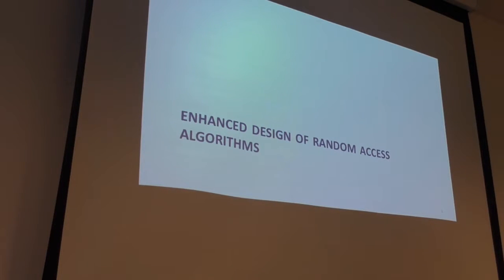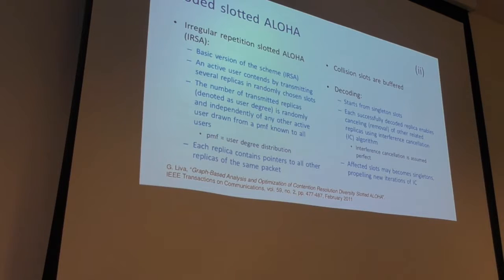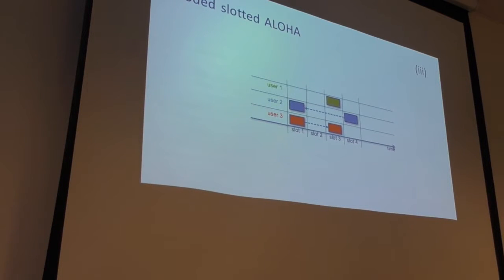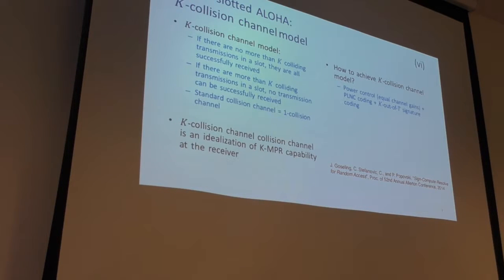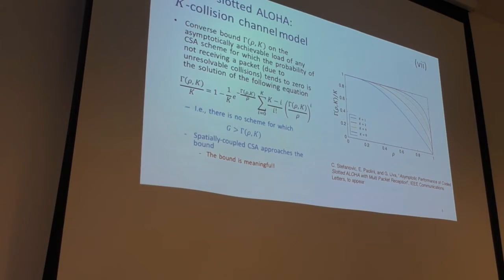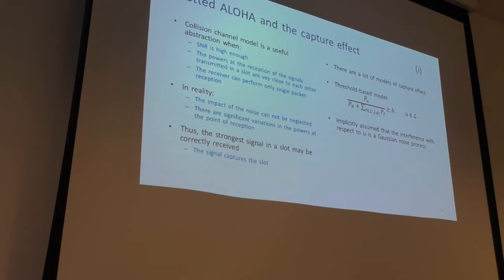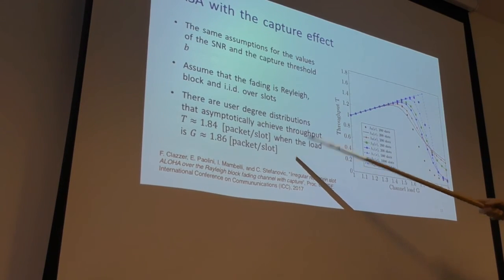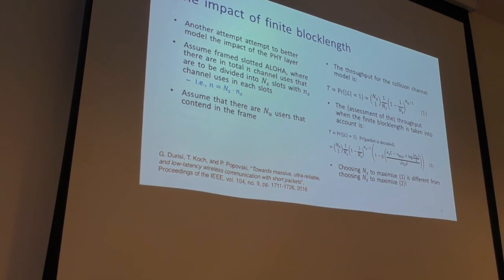The access problem and architectures for massive access(& access principles and coded random access)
This work is supported by TACTILENet Project.

Lecture location: Aalborg University

"TACTILENet Project is the European Union’s Horizon 2020 research and innovation programme under the Marie Skłodowska-Curie grant agreement No: 690893."

Partners:
- Sabanci University (Coordinator)
- Imperial College London
- Ohio State University
- Aalborg University
- New Jersey University of Technology
- Nail Univerity
- Carleton University